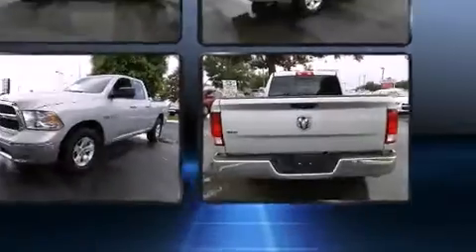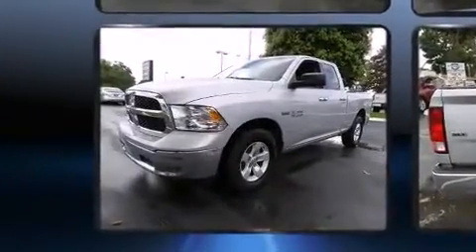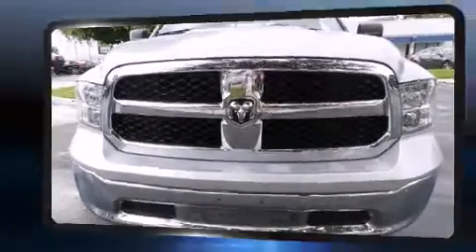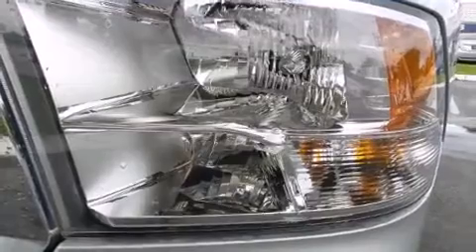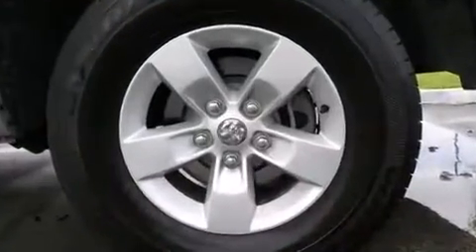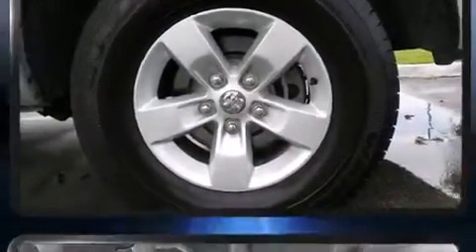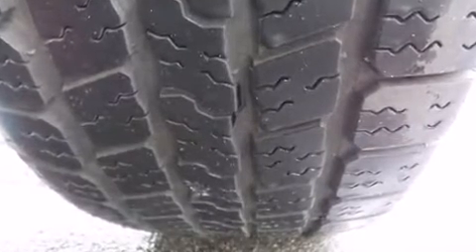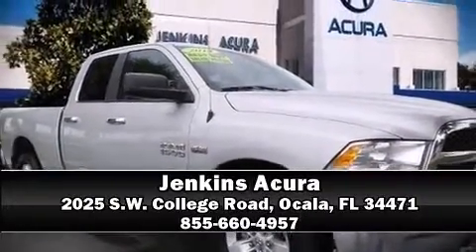2014 Ram 1500 SLT in Ocala, FL 34471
Jenkins Acura

With just over 20,000 miles on the odometer, this truck stands out from the crowd, boasting a diverse range of features and remarkable value! Smooth gearshifts are achieved thanks to the powerful 8 cylinder engine, and for added security, dynamic Stability Control supplements the drivetrain. All of the following features are included: delay-off headlights, a trip computer, tilt steering wheel, heated door mirrors, remote keyless entry, an overhead console, and power windows. In the event of a rollover collision, side curtain airbags provide additional protection for outboard seated passengers. A Carfax history report provides you peace of mind by detailing information related to past owners and service records. We know that you have high expectations, and we enjoy the challenge of meeting and exceeding them! Stop by our dealership or give us a call for more information.